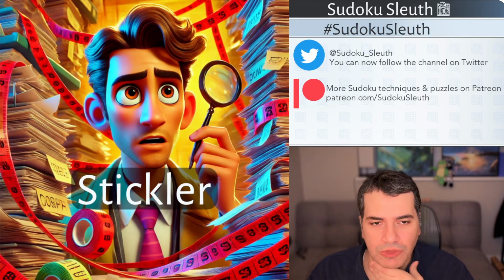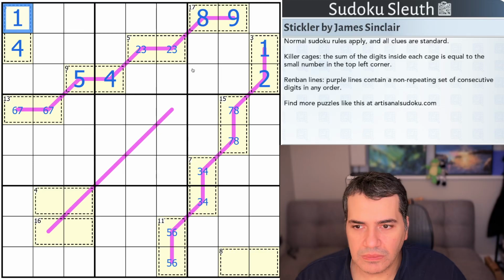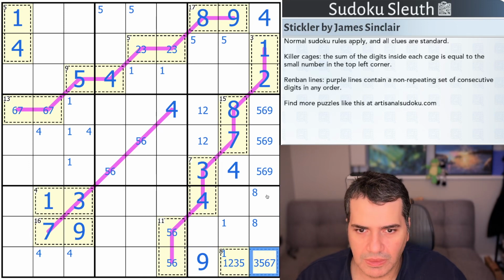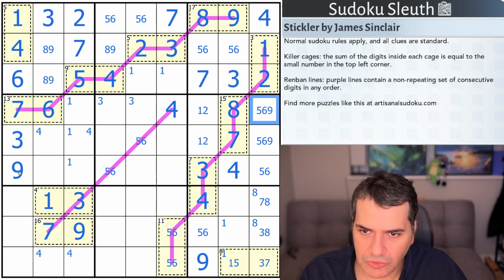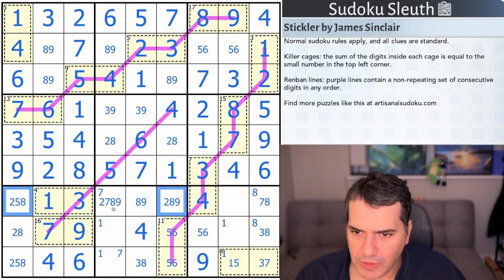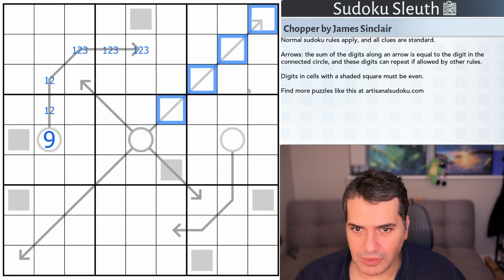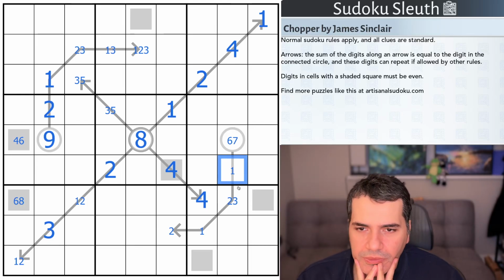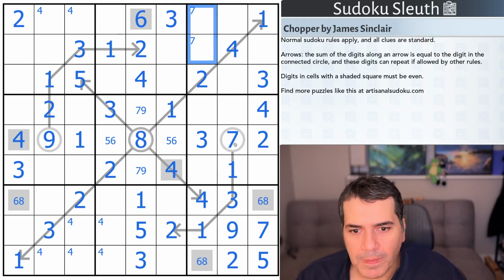Sticker: James' SInclair Artisinal Tuesday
Today's Video:

Two puzzles once again, maybe if my Sudoku gets better I'll have enough time to feature all three 😉

Rules:

Normal sudoku rules apply, and all clues are standard.

Killer cages: the sum of the digits inside each cage is equal to the small number in the top left corner.

Renban lines: purple lines contain a non-repeating set of consecutive digits in any order.

Find more puzzles like this at artisanalsudoku.com

Arrows: the sum of the digits along an arrow is equal to the digit in the connected circle, and these digits can repeat if allowed by other rules.

Digits in cells with a shaded square must be even.

Chapters:

00:00:00 Intro
00:01:13 Rules 1
00:02:29 Solve 1
00:15:50 Rules 2
00:16:42 Solve 2
00:27:34 Outro